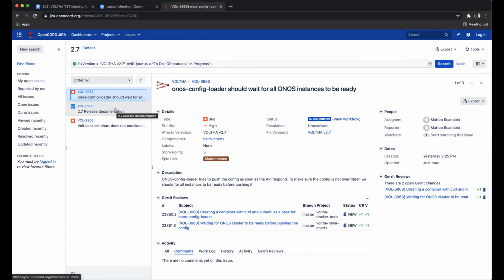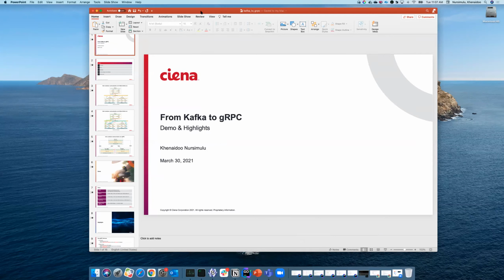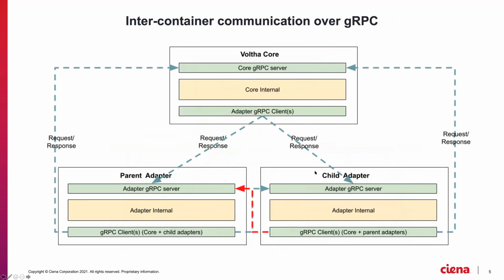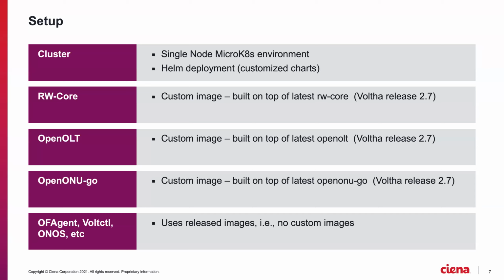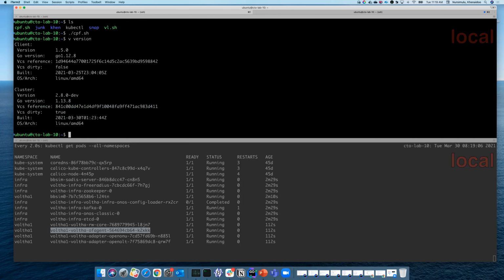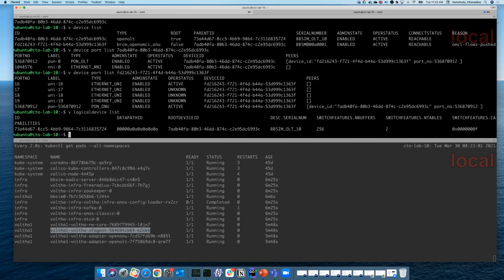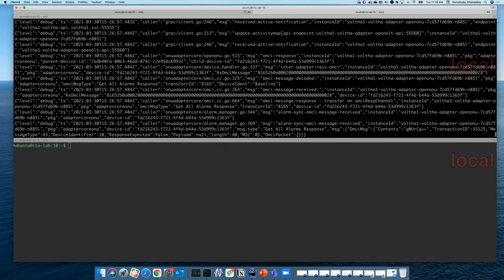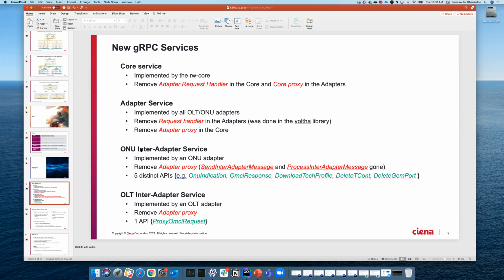2021-03-30 - VOLTHA TST 1/2